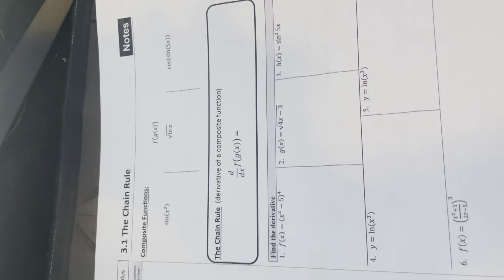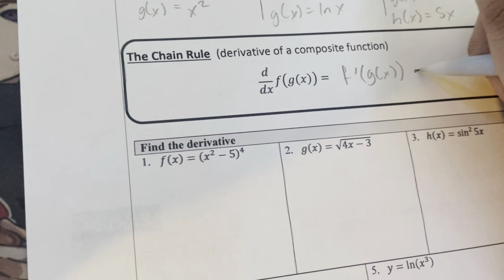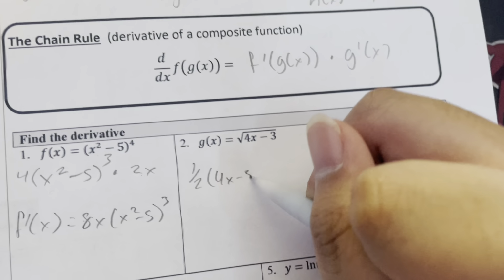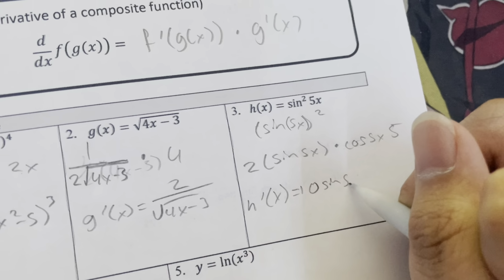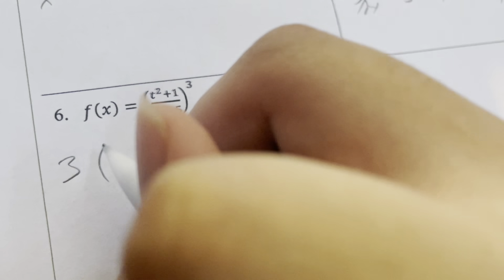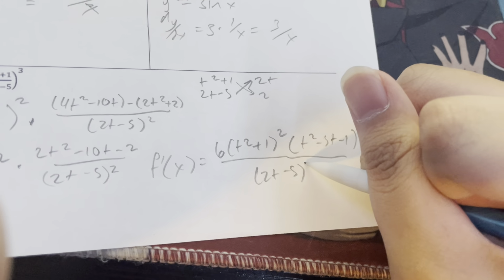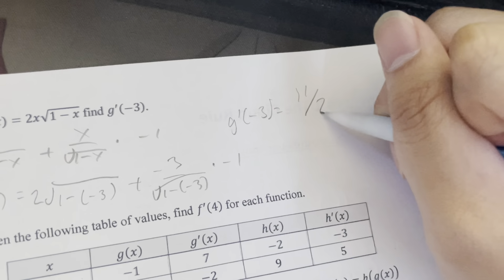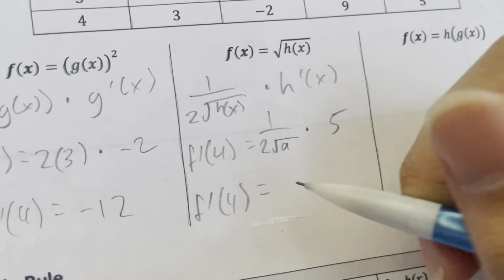3.1 The Chain Rule